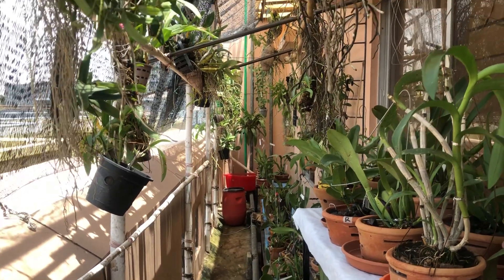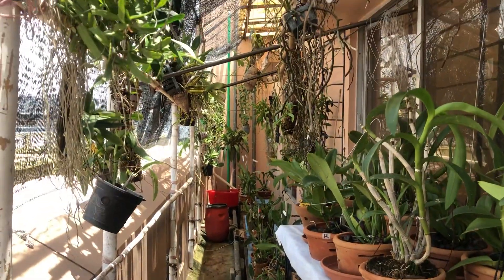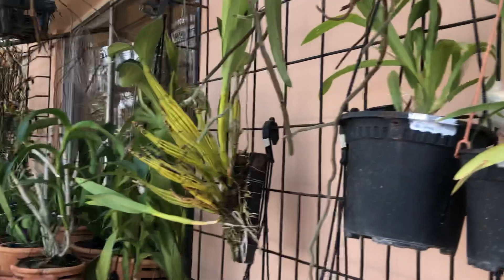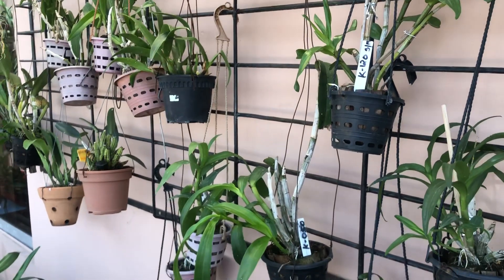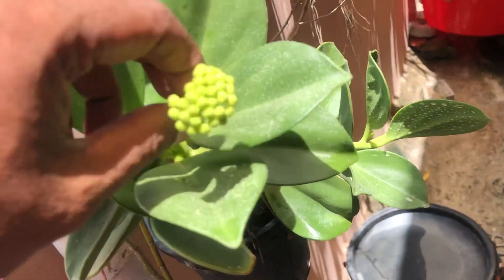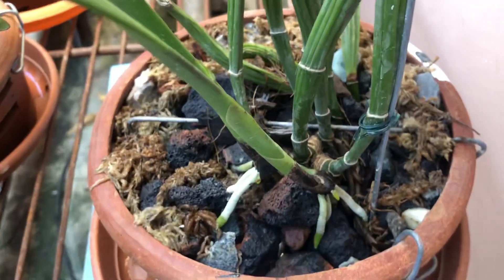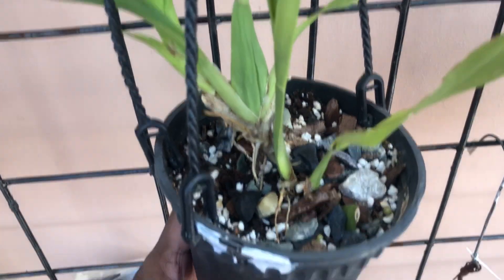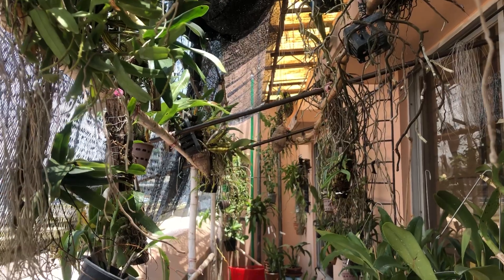Grow Room Set up update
I shall be flying to night 05/7/2019 for short trip at India to see the Galif Market for Orchids  !! Hope to see some good stuff  !! Till back it’s my last video ! But I shall be on listening / commenting and asking quarries more then ever !
Stay find my good friends !!